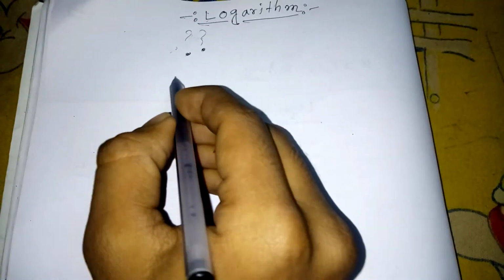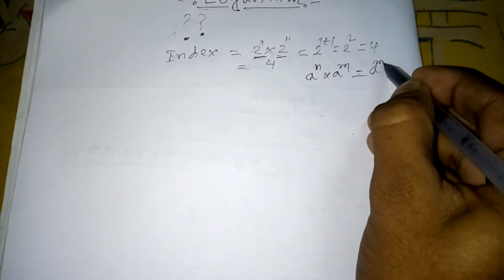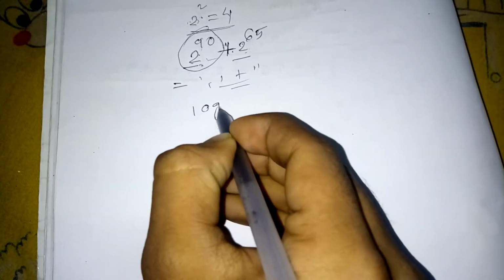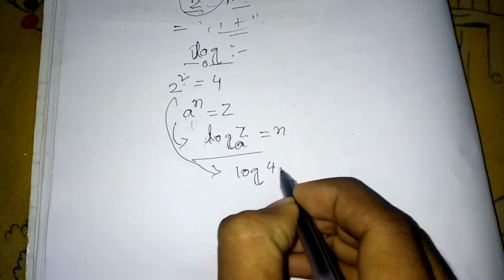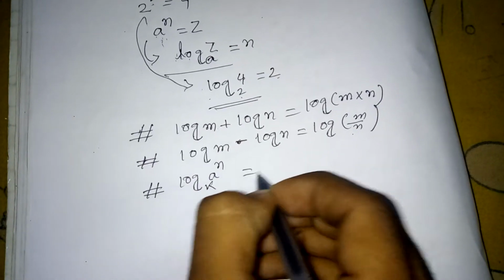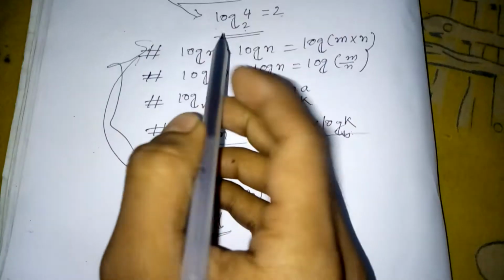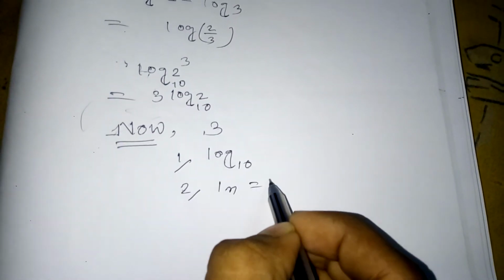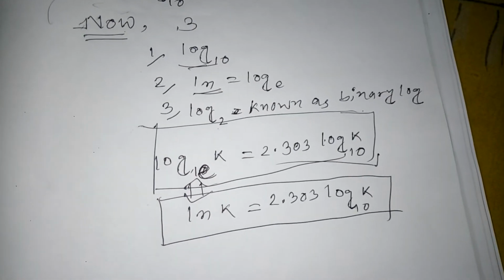Basics of Logarithm in 5 minutes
Hello friends. In this video I have discussed about the Logarithm & it's related tricks. I have explained about the basic rules of this popular problem with example. I hope that with this video you will be going to understand the mechanism of logarithm and it's need.
I will upload this type of math and also science related videos frequently. So for more like this type of content subscribe to my YouTube channel Smart Learning with SC & hit that bell icon so that you will get notified to my latest videos till then bye bye and learn smart.